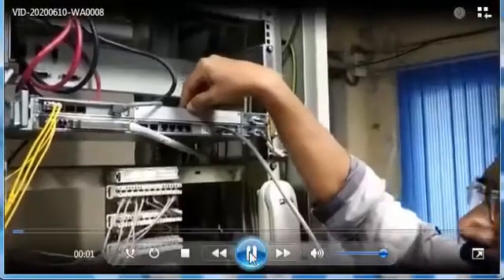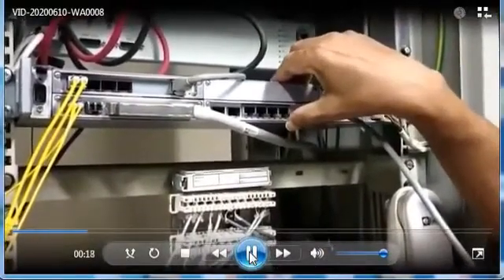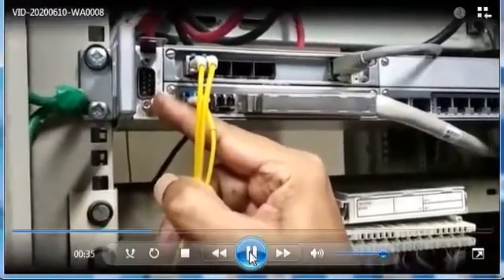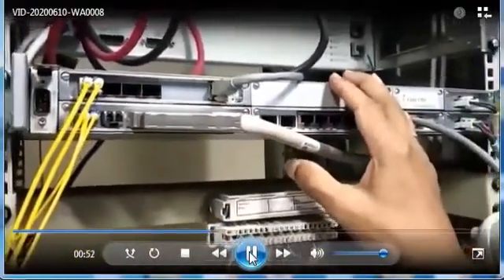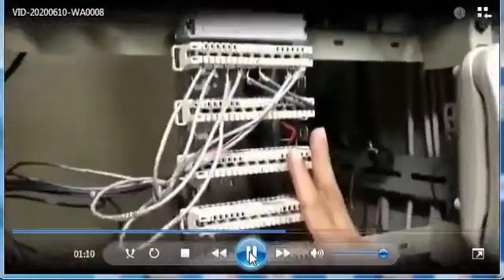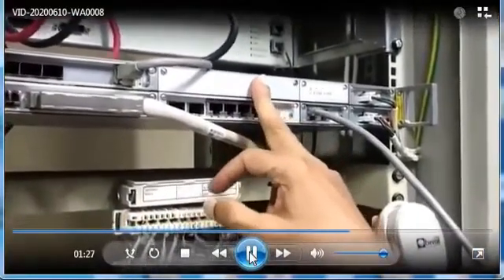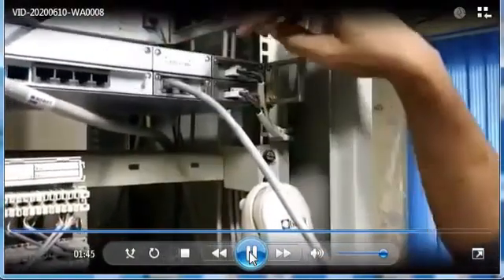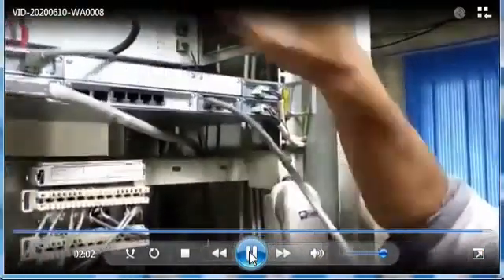SDH - STM 1/4 ! FIBCOM 6325 make ! An introduction ! Hardware Configuration ! IRISET Secunderabad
Video Courtesy :
IRISET Secunderabad (SDH LAB)